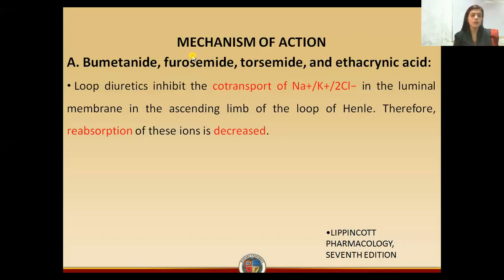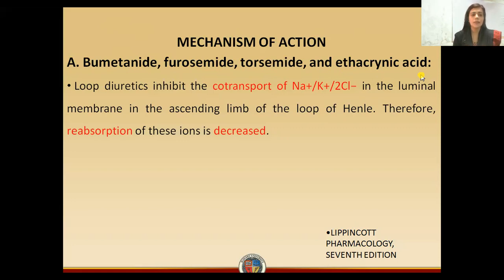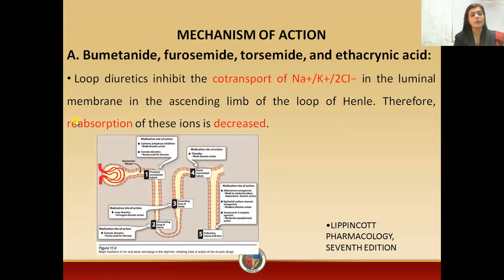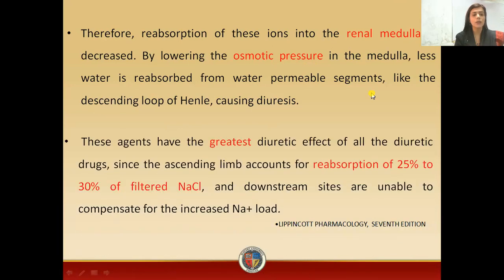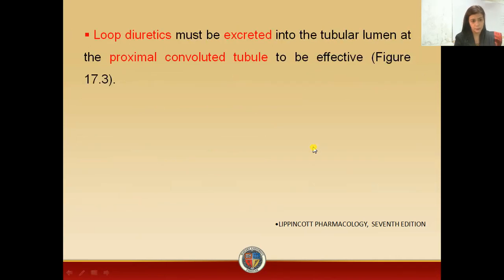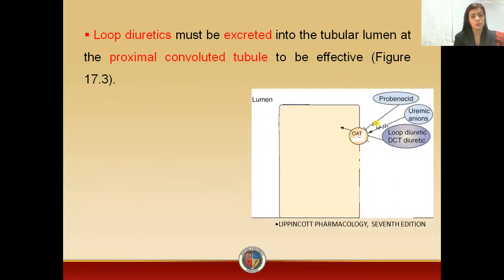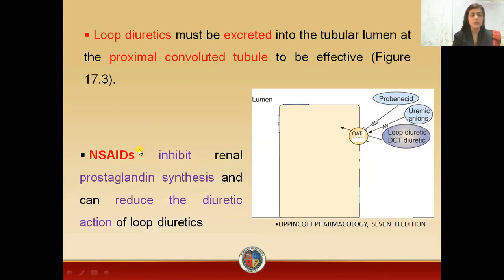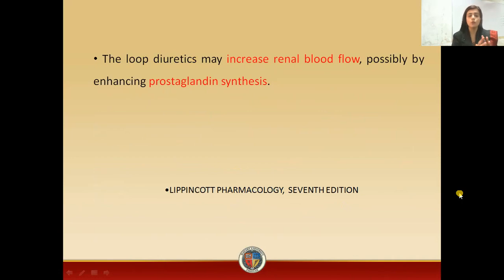Mode of action of Bumetanide, furosemide, torsemide, and ethacrynic acid